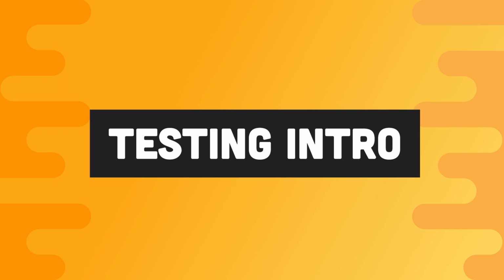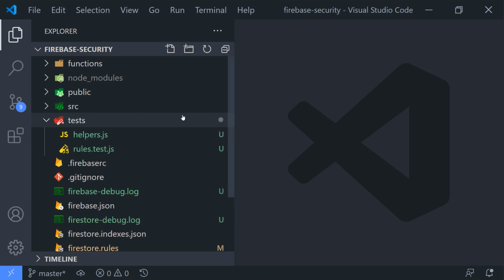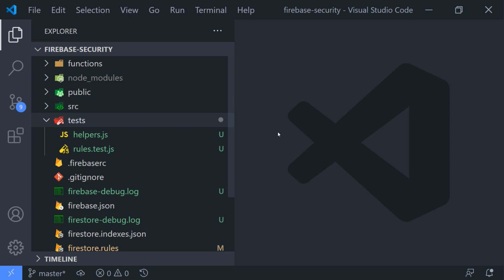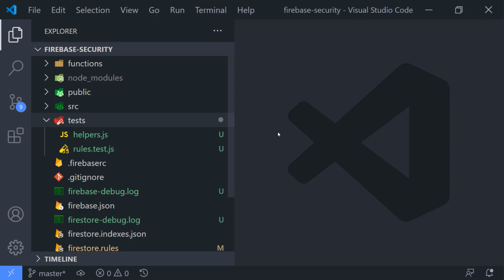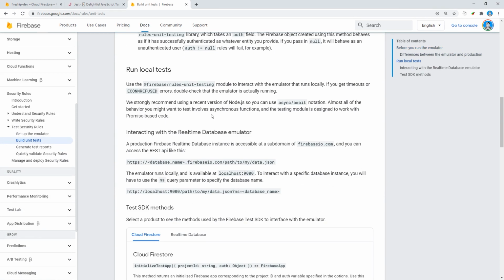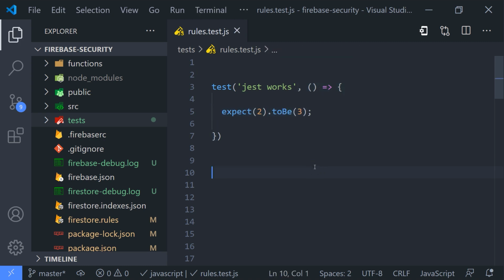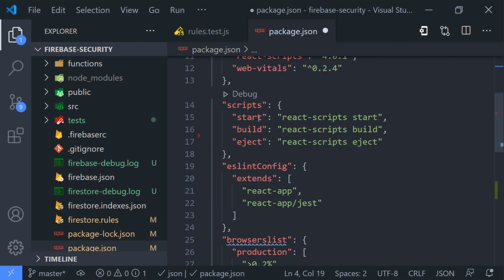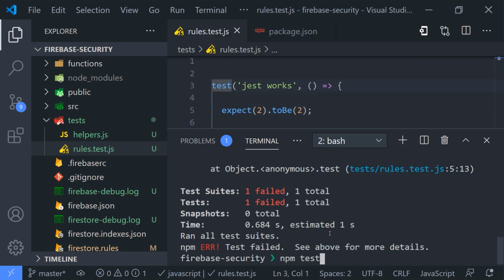Testing intro in firebase security